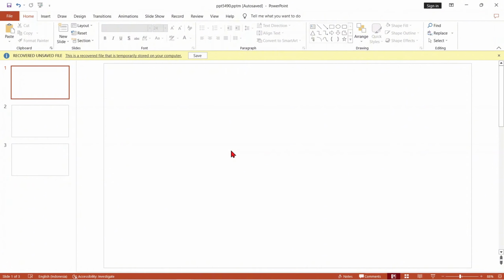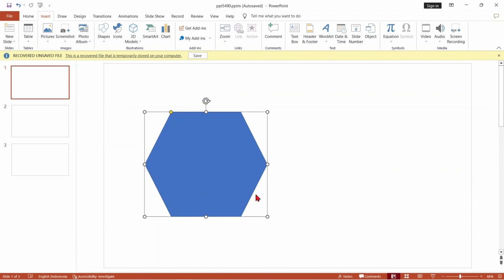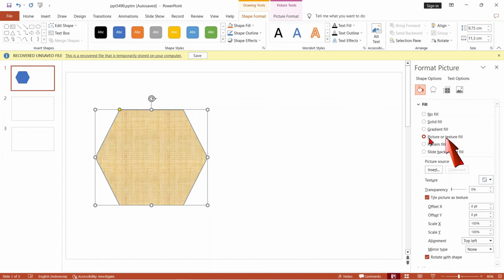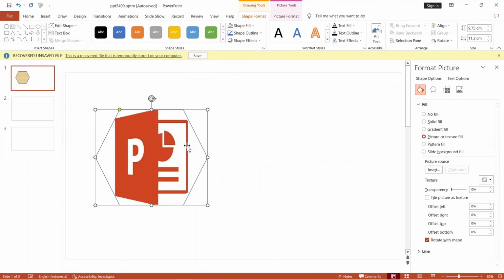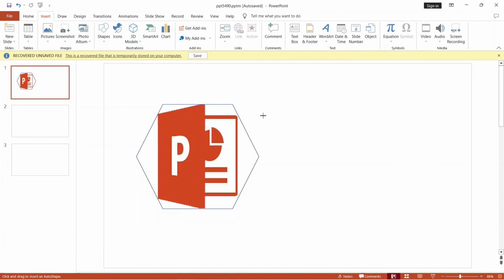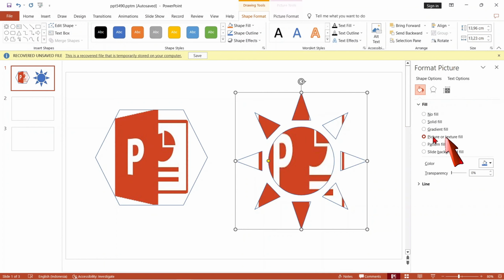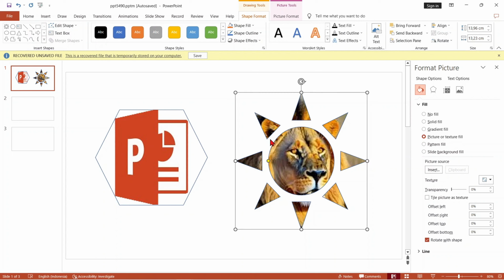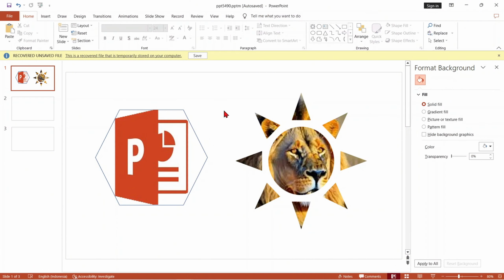How To Insert an Image Into A Shape In Microsoft Power Point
how to insert an image into a shape in microsoft powerpoint.

This tutorial is related to the search:
how to insert an image into a shape
microsoft powerpoint
how to insert an image into a shape in ms powerpoint
how to insert an image into a shape in microsoft
powerpoint
insert an image into a shape in microsoft powerpoint
insert an image into a shape in ms powerpoint
insert an image into a shape